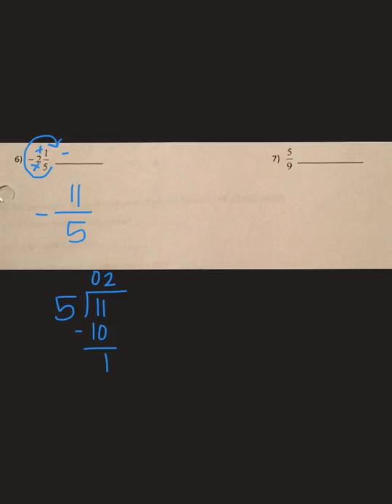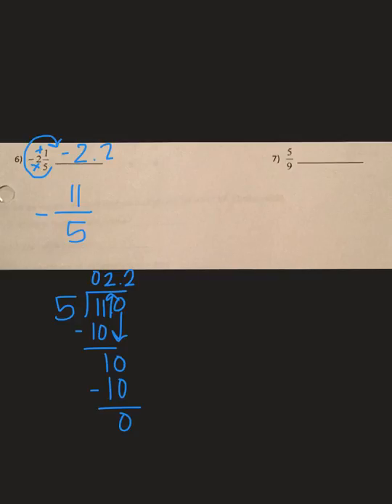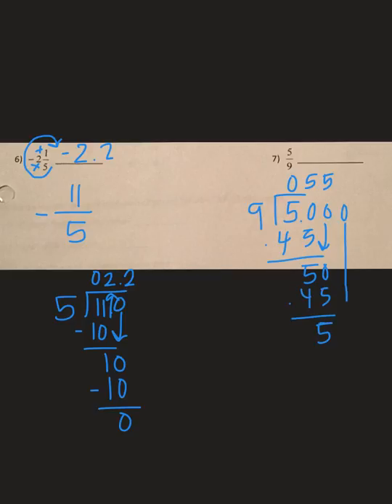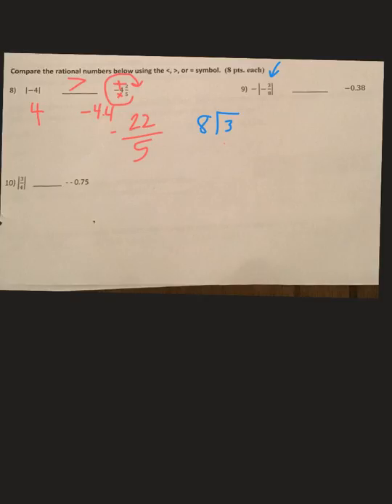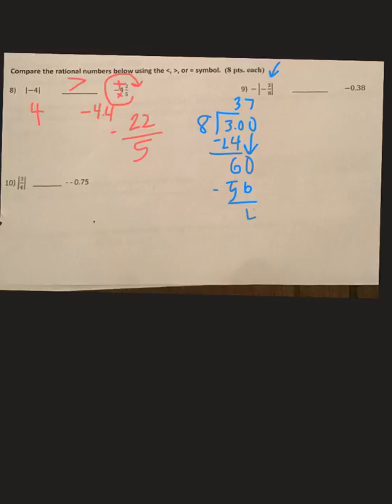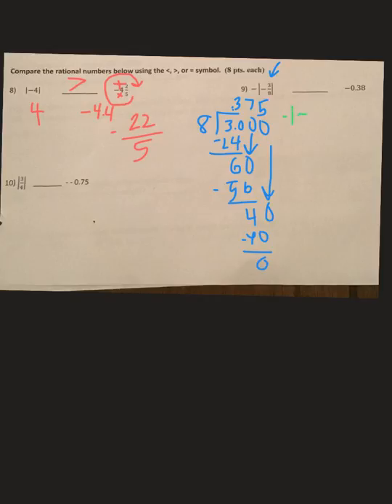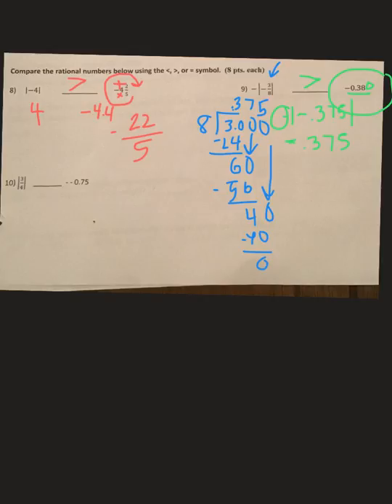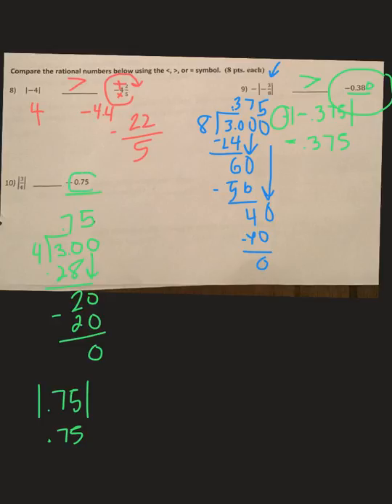6O Unit 6 Formative Assessment pt1